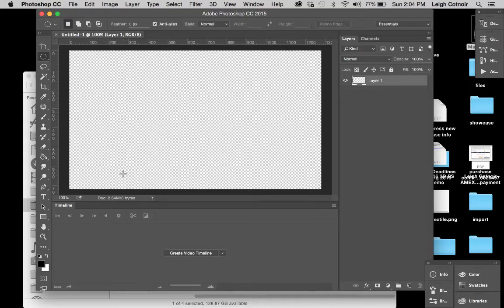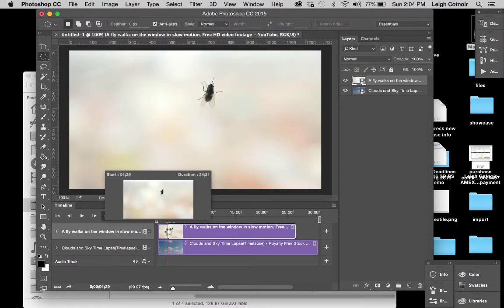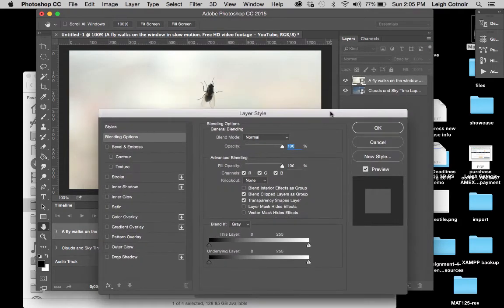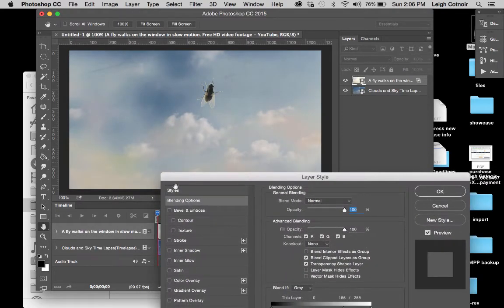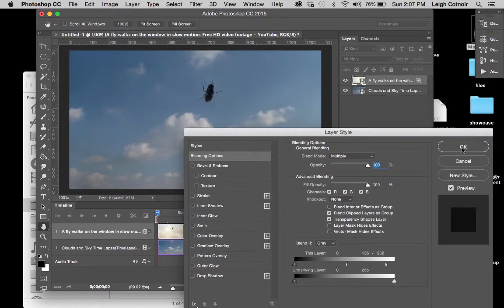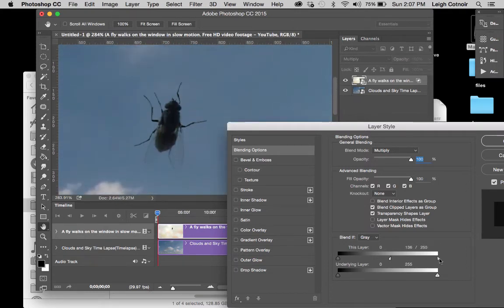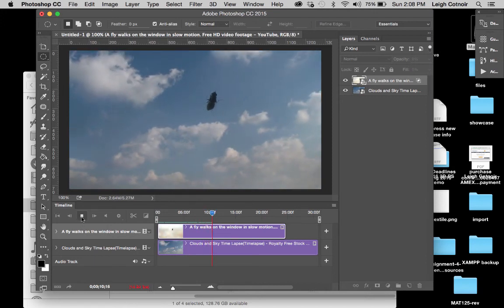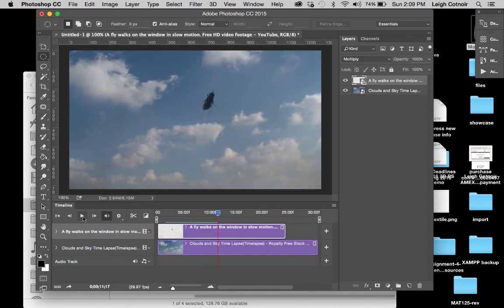Photoshop Video : Blend-If Demo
This demo will show you how you can use the "Blend-If" layer blending mode option to chromakey out ranges of color from a video file in the video timeline. This is the closest Photoshop currently comes to having a "green screen" effect (as of 2016) on moving videos.